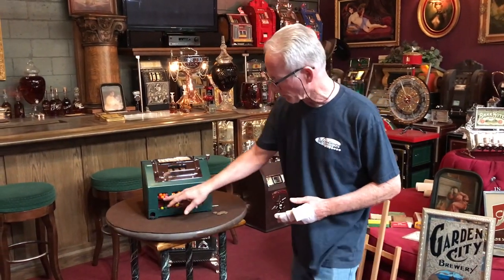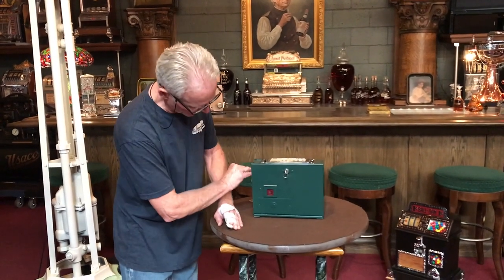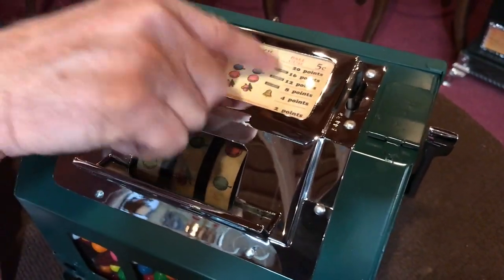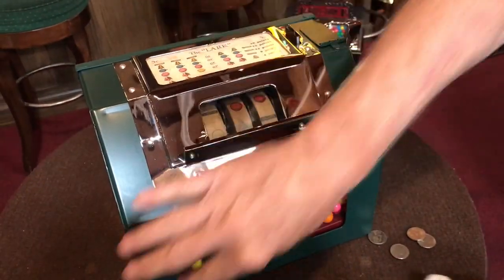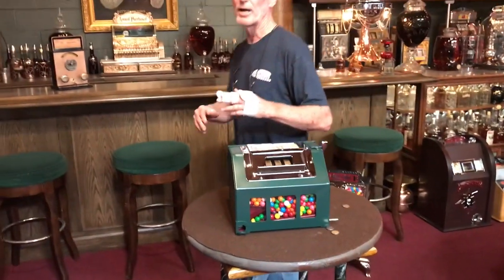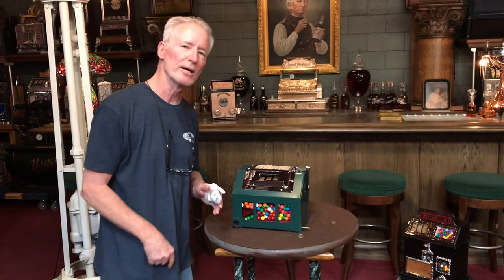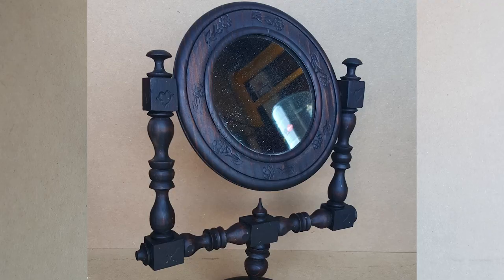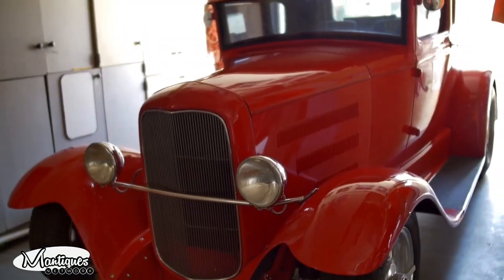1930's THE LARK Gumball Trade Stimulator SOLD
1930's THE LARK Gumball Trade Stimulator FOR SALE $1,250